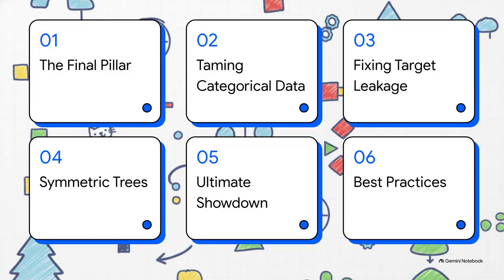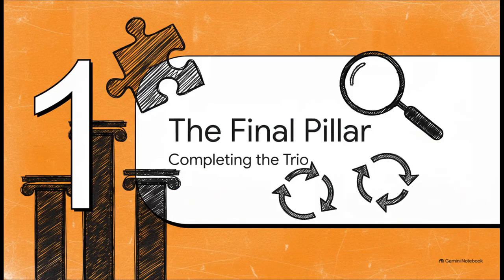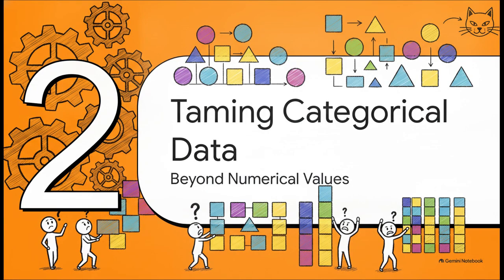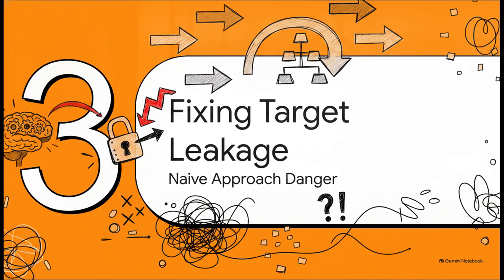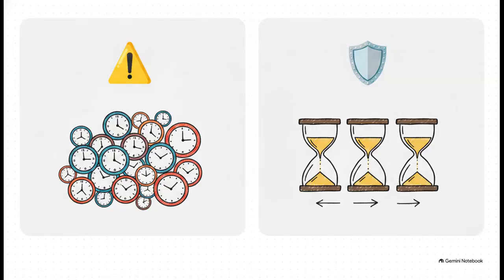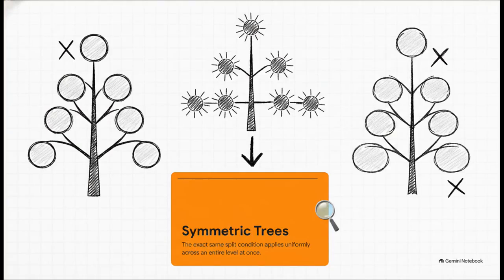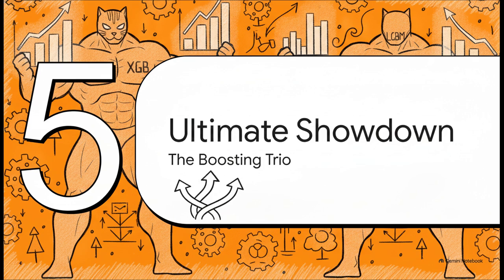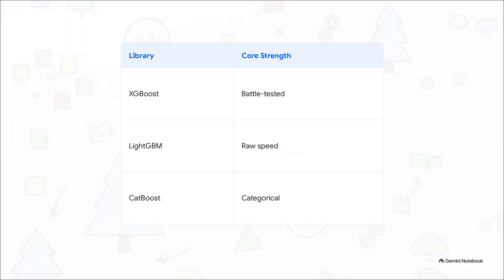L19 | CatBoost: Gradient Boosting for Categorical Data | Python Packages Series | Uplatz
In this video by Uplatz, we continue our Python Packages Series with CatBoost, a powerful gradient boosting library designed to work especially well with datasets containing categorical features.

CatBoost can reduce the need for extensive manual encoding and provides strong performance for classification, regression and ranking tasks.

Key topics covered include:

• What is CatBoost?
• Gradient boosting fundamentals
• Decision trees in CatBoost
• Handling categorical features
• Native categorical data support
• Ordered boosting
• Target statistics
• Reducing prediction shift
• Classification with CatBoost
• Regression with CatBoost
• Ranking problems
• CatBoostClassifier
• CatBoostRegressor
• Training a CatBoost model
• Making predictions
• Learning rate
• Tree depth
• Number of iterations
• Loss functions
• Regularization
• Handling overfitting
• Early stopping
• Evaluation metrics
• Feature importance
• Missing-value handling
• Text features
• Class imbalance
• Cross-validation
• Hyperparameter tuning
• Working with Pandas DataFrames
• NumPy integration
• scikit-learn compatibility
• CPU training
• GPU acceleration
• Model persistence
• CatBoost vs XGBoost
• CatBoost vs LightGBM
• High-cardinality categorical data
• Common CatBoost use cases
• Best practices for model training

One of CatBoost's most important advantages is its ability to handle categorical variables directly. In many traditional machine learning workflows, categorical features must first be converted using techniques such as one-hot encoding.

CatBoost can perform much of this processing internally, helping simplify machine learning pipelines and making it particularly useful for datasets containing many categorical variables.

The library also uses ordered boosting techniques designed to reduce certain forms of target leakage and prediction bias during training.

CatBoost supports both CPU and GPU training and integrates with familiar Python tools such as Pandas, NumPy and scikit-learn.

Its combination of strong predictive performance and convenient categorical-data handling makes it useful for problems such as customer churn, fraud detection, credit scoring, recommendation systems, pricing and marketing analytics.

This video is useful for Data Scientists, Machine Learning Engineers, AI professionals, Data Analysts, Python Developers and anyone working with categorical or structured datasets.